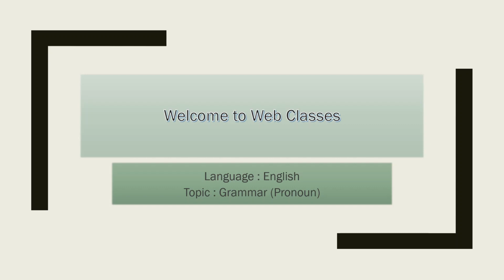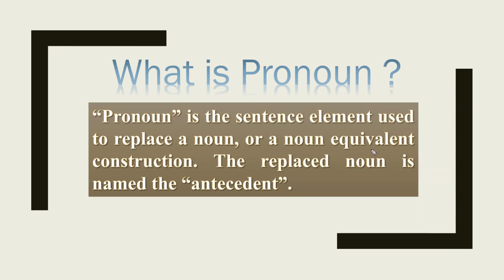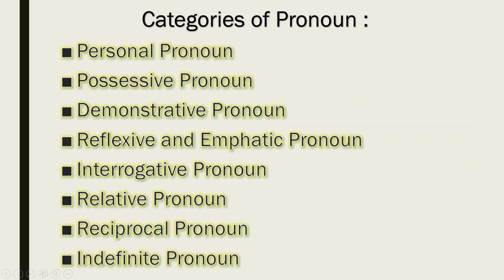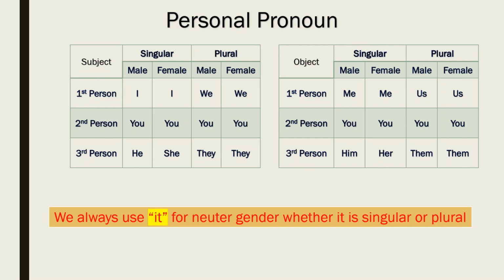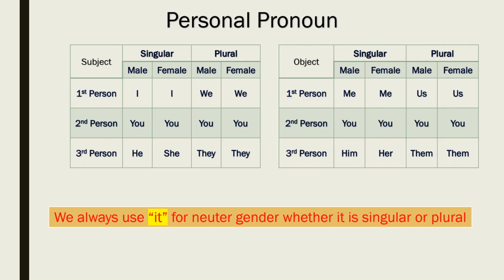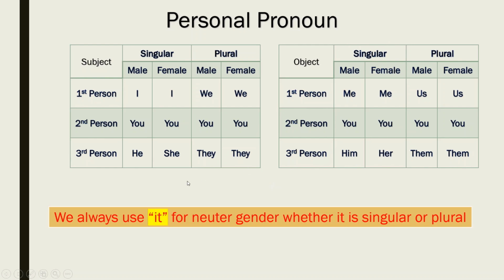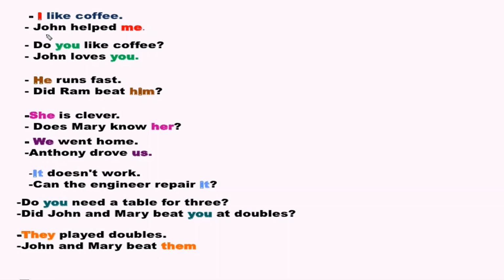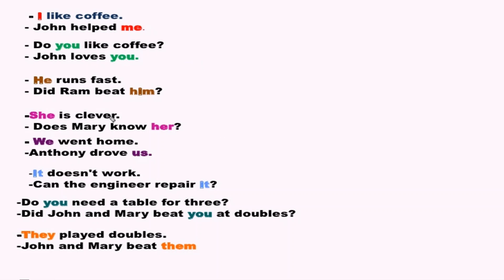Parts of Speech | Grammar | Web Classes | English | 11th & 12th Standard